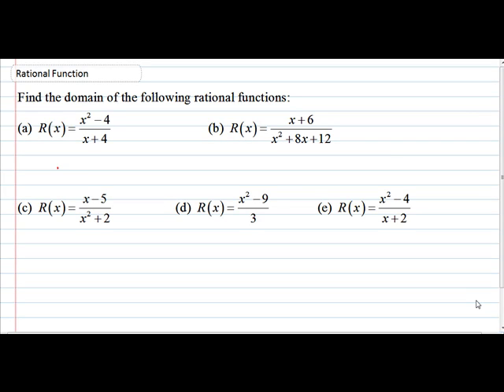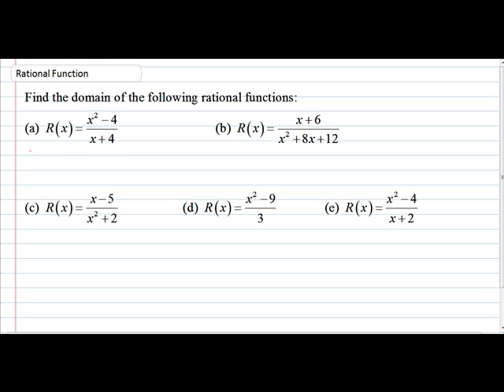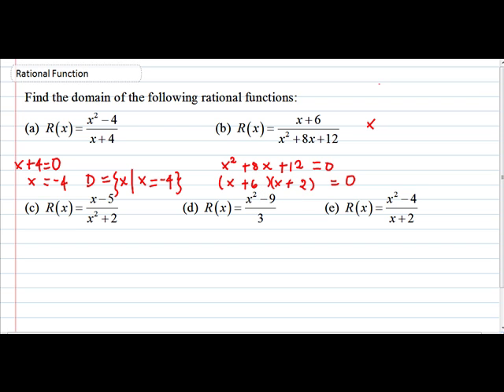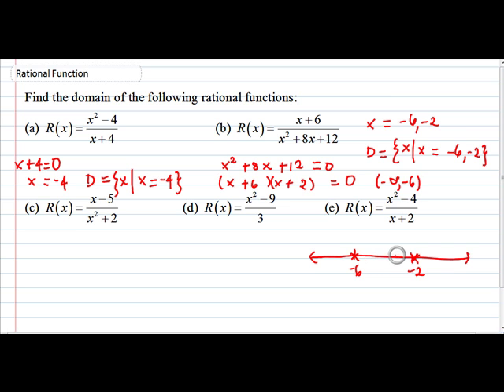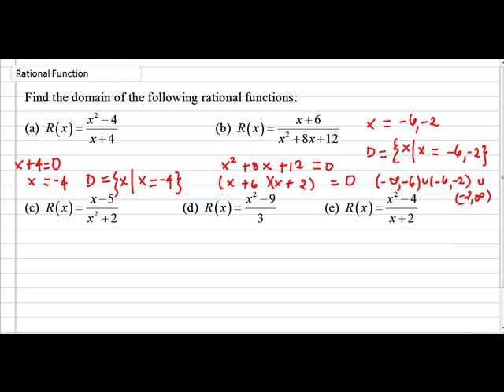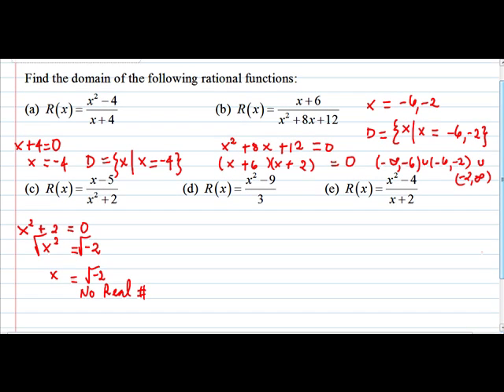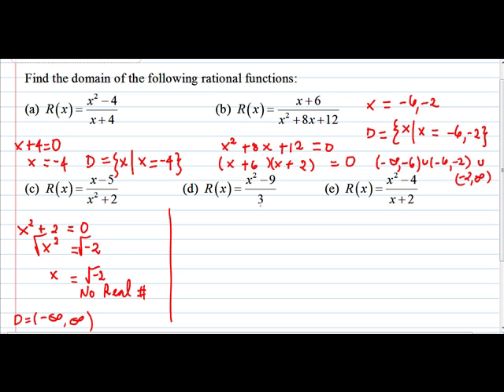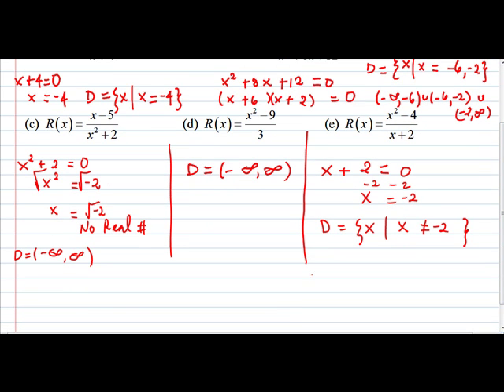Find the domain of rational function